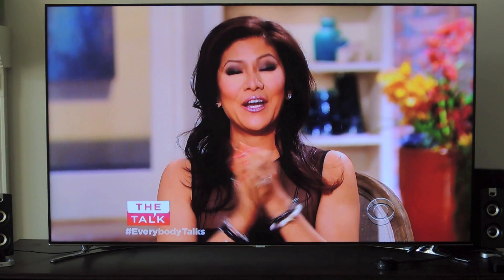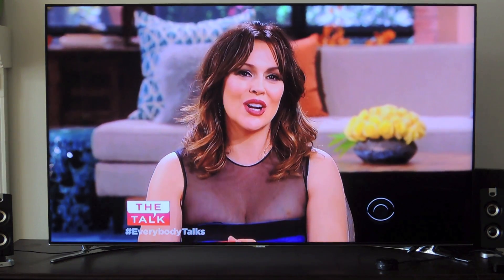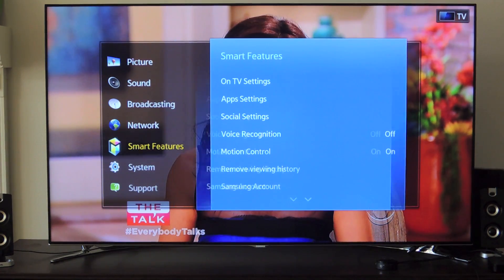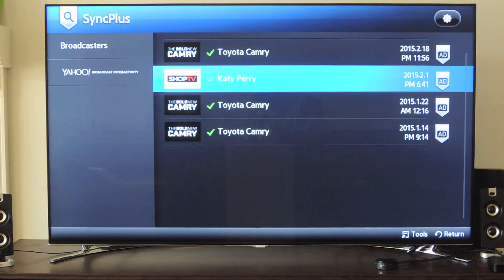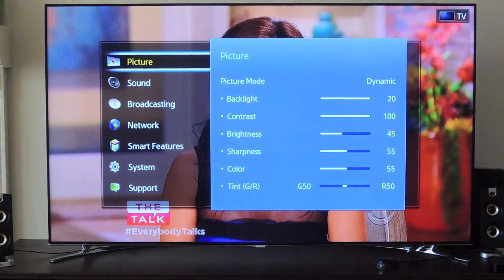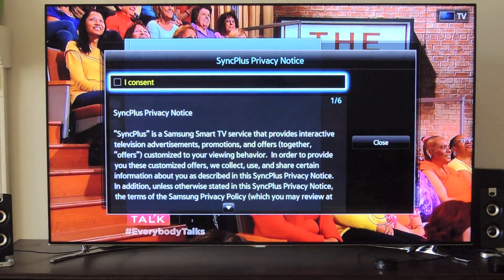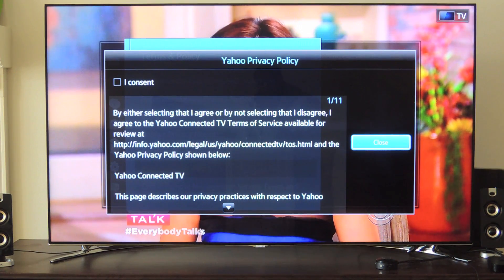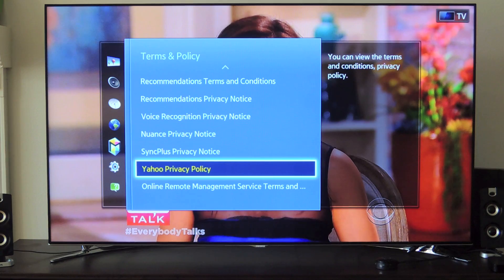Disable Interactive Third-Party Ads on Your Samsung Smart TV [How-To]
How to Remove Samsung Smart TV Ads

In this tutorial, I'll be showing you how to disable those annoying third-party ads that are present on your Samsung Smart TV.